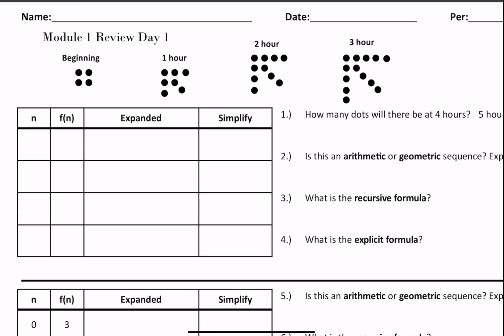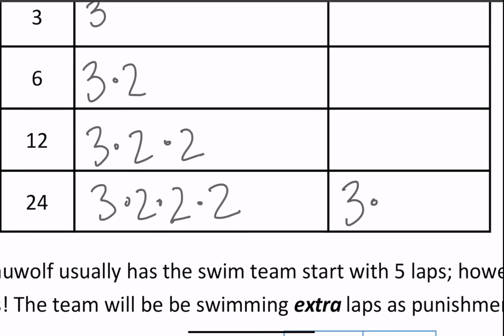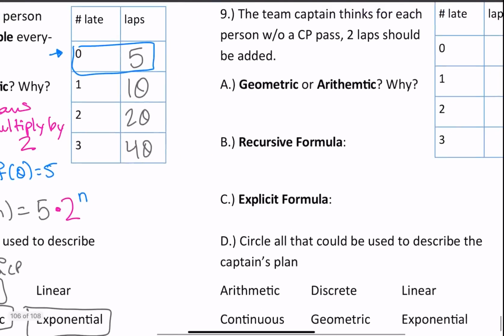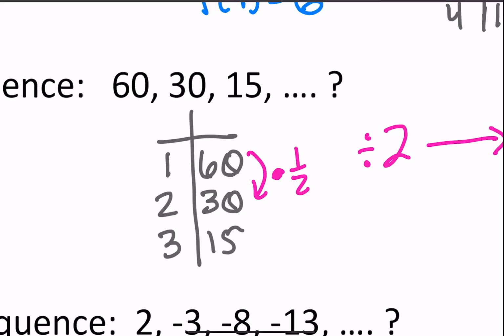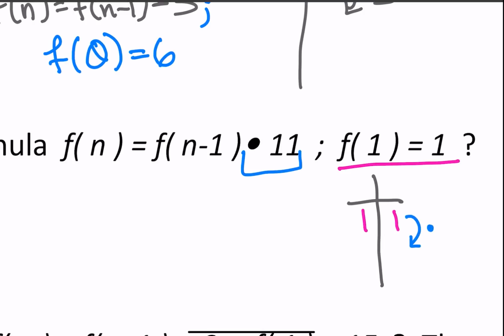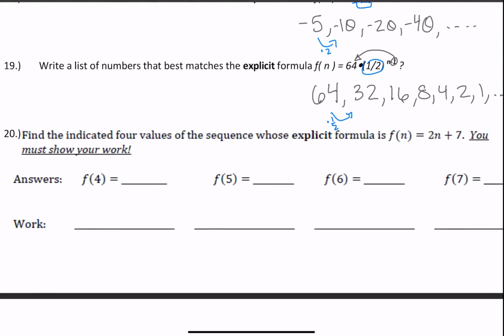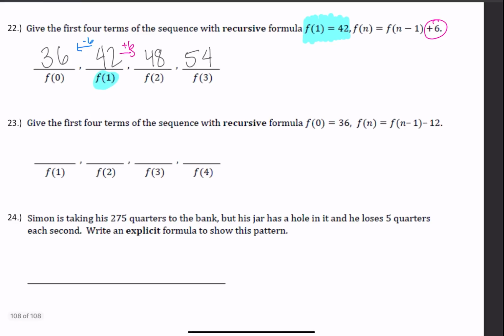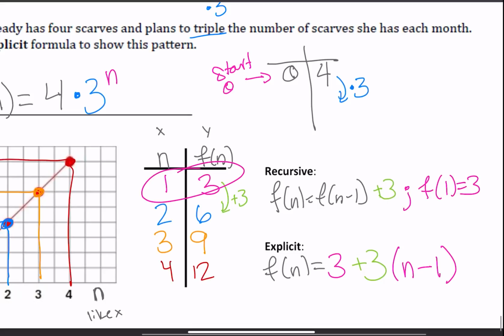Module 1 Semester Review #1